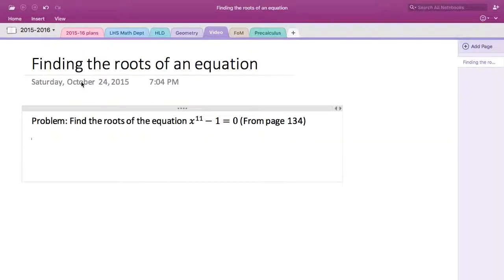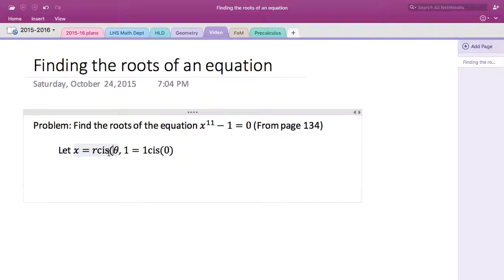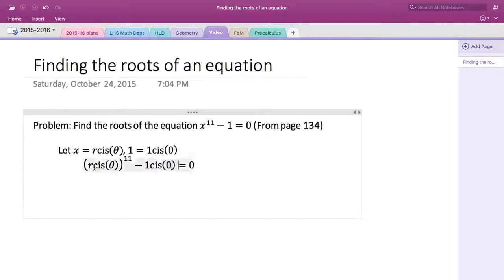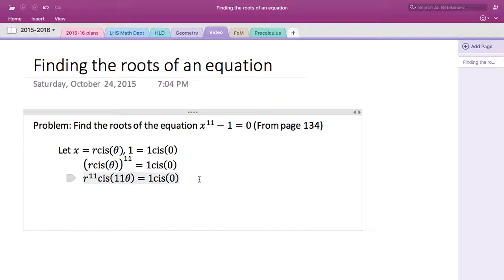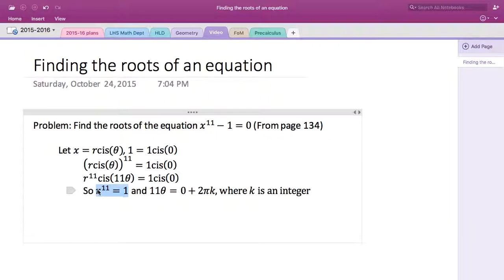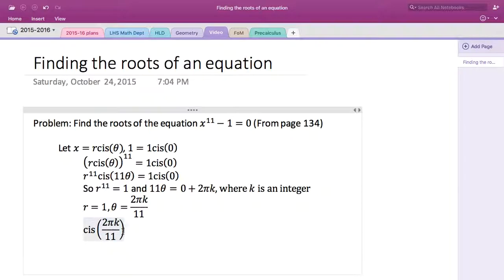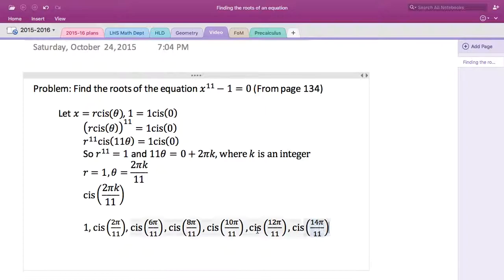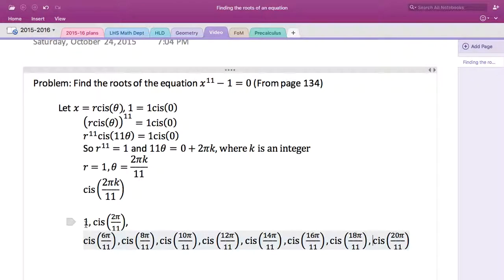Finding the roots of an equation